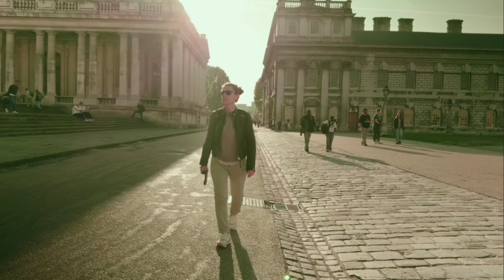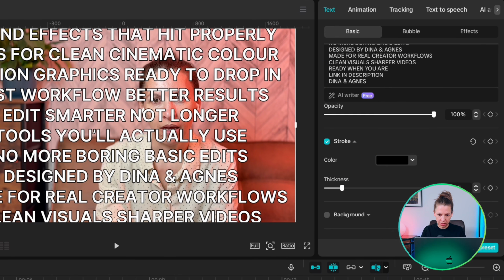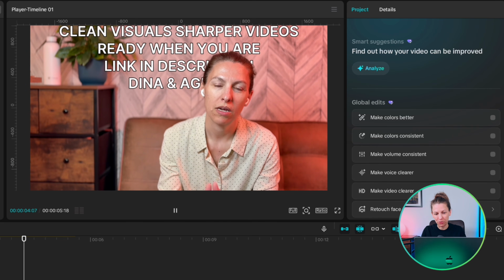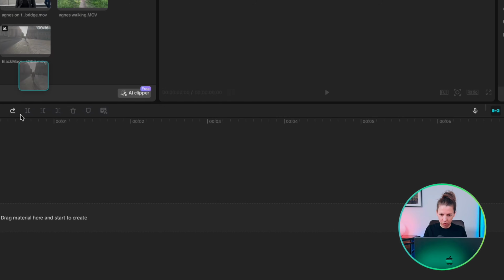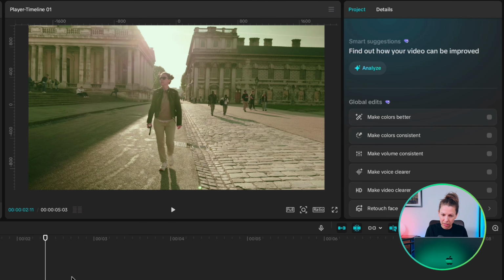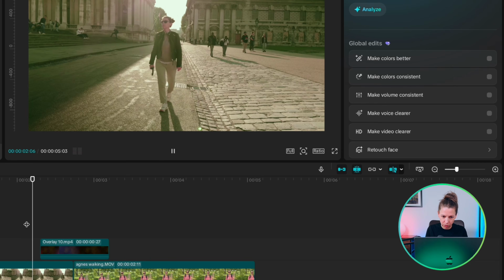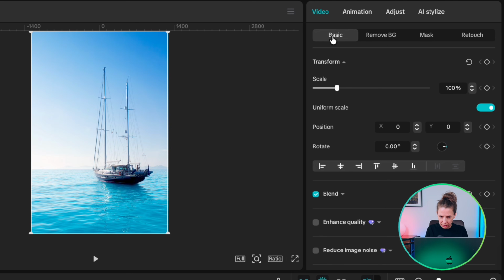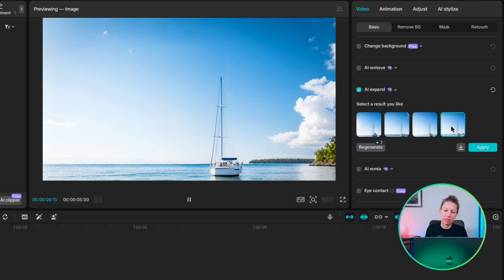3 CapCut Tricks That Look Professional (But Take 10 Seconds)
In this video I'm showing you how to put text behind you in a clip, how to use overlays as proper cinematic transitions with blend modes and keyframes, and how to use AI Expand to fix footage that doesn't fill the frame.

Timestamps:
00:00 - Intro
00:16 - Text Behind You
01:13 - Overlay Transition
02:55 - AI Expand
03:58 - Outro